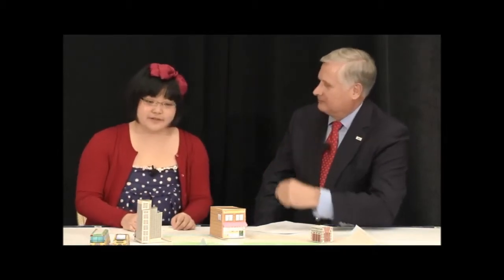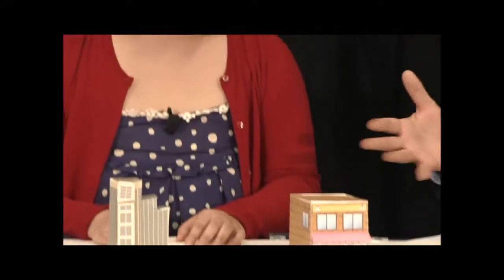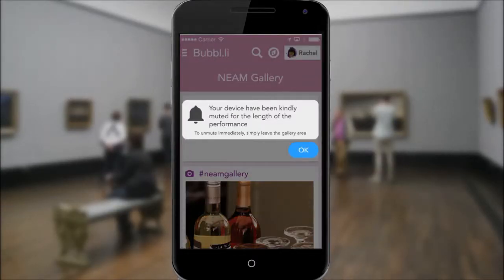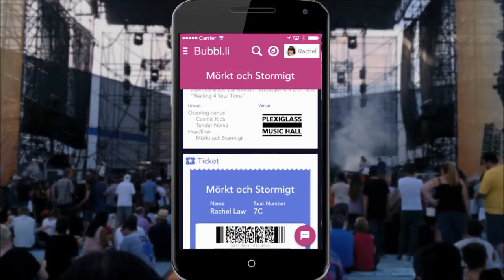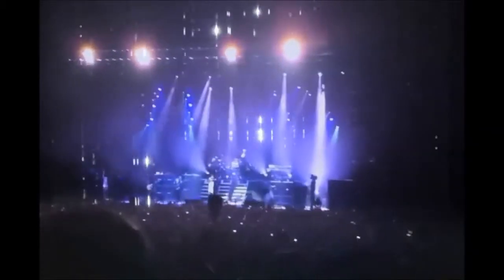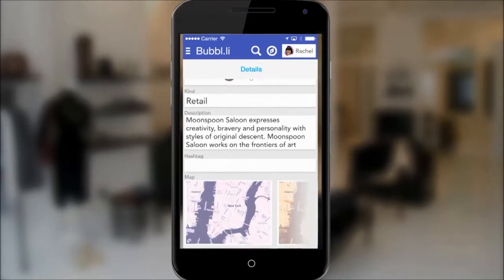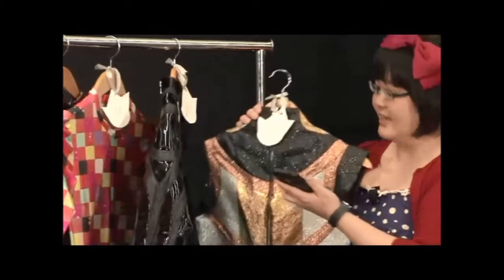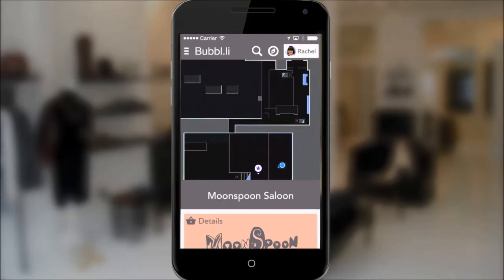Interface Foundry - Public, Social, Retail Spaces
Interface Foundry CEO & Creative Technologist Rachel Law demonstrates three IoT use cases for bubbl.lis and bubbles (18:38).